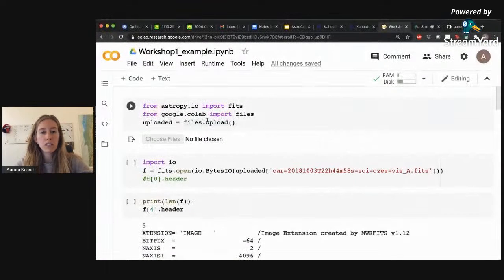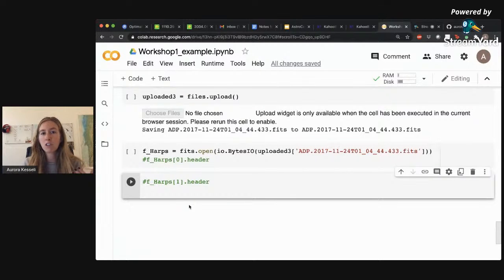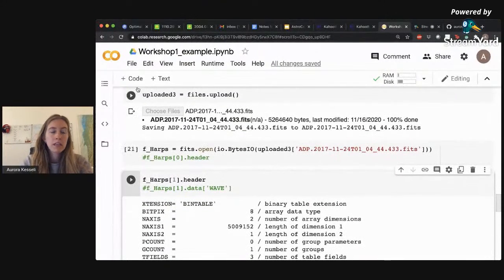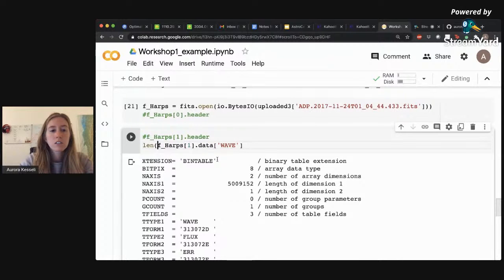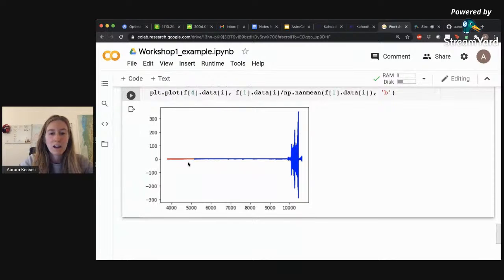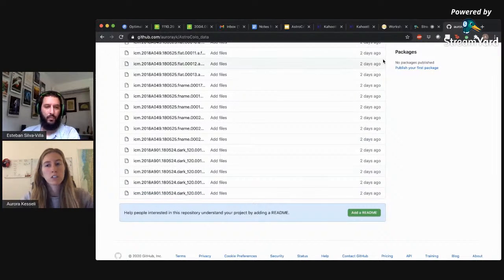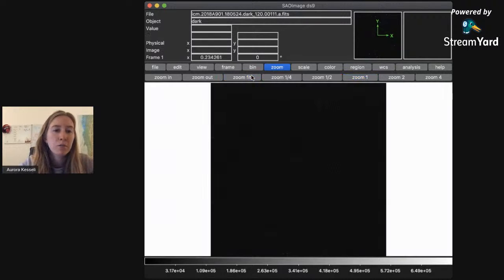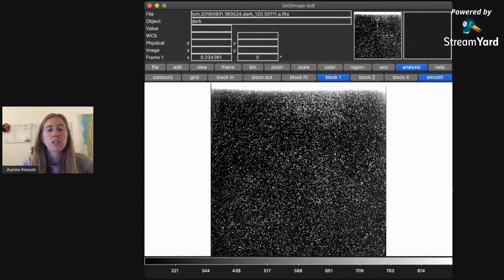AstrotwinColo2020 - High dispersion spectroscopy for Astronomy - 7/20